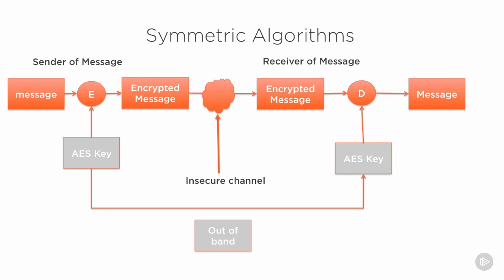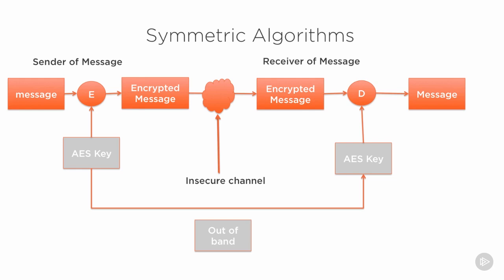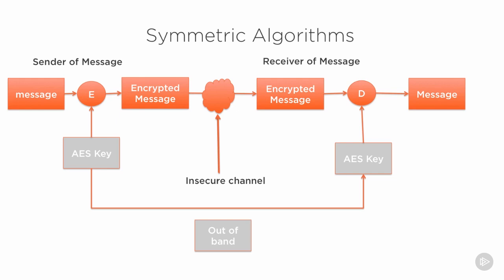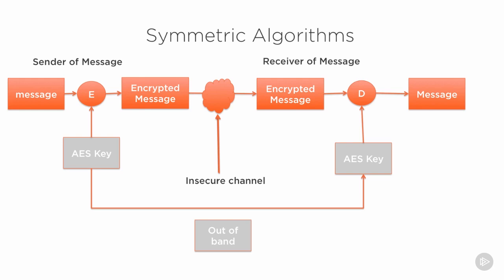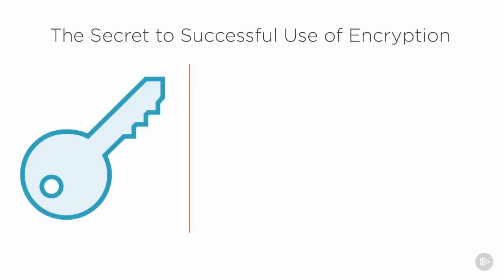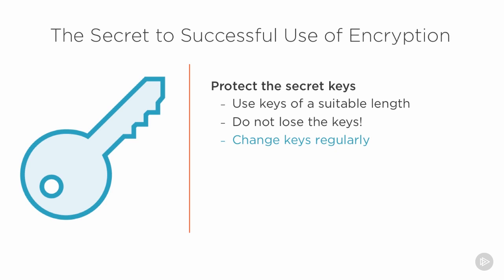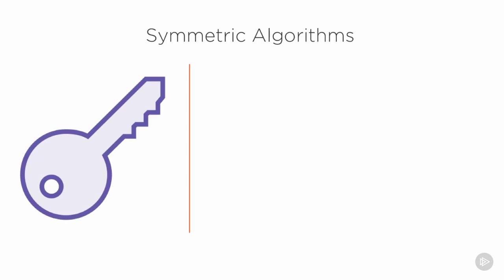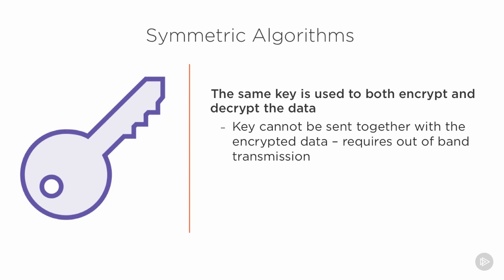Protection of Information Assets-21 Symmetric Algorithms